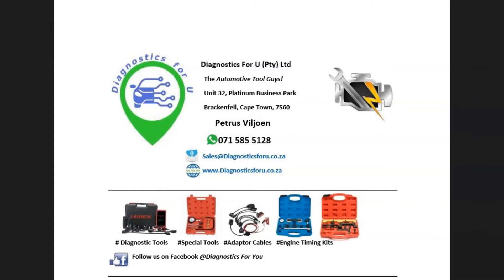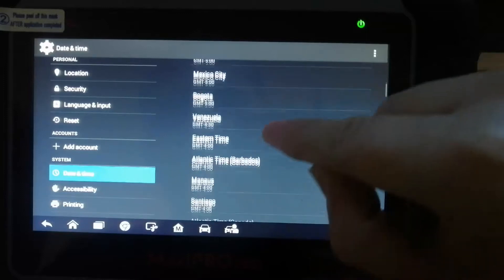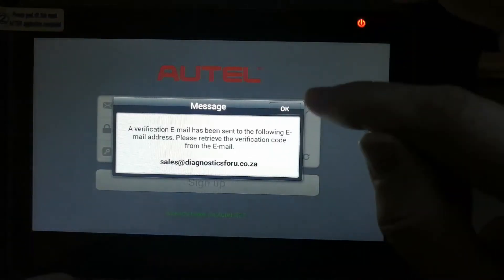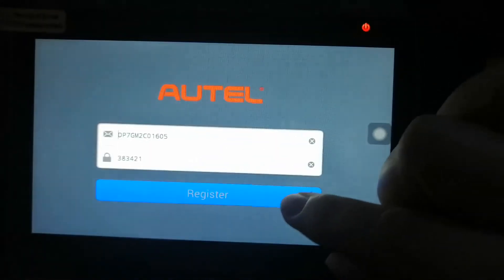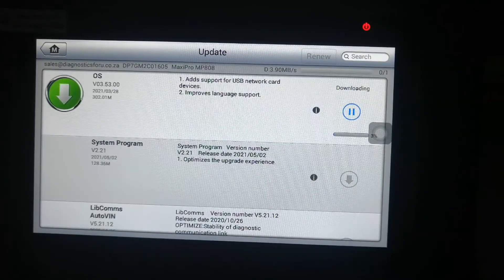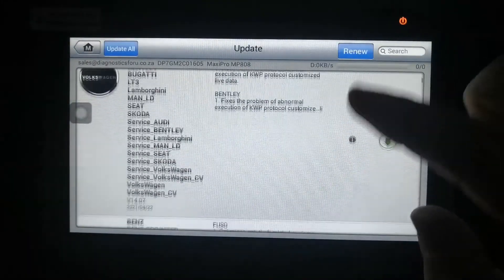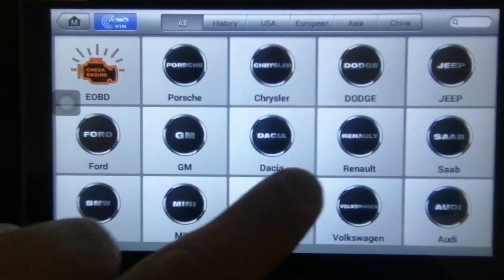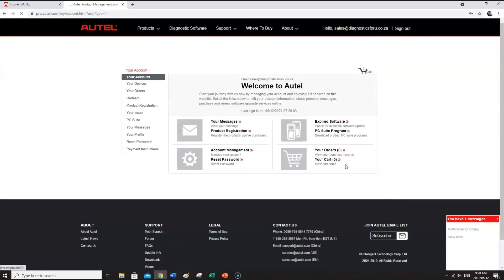Autel mp808 how to register and update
we explain how to update and register the Autel mp808